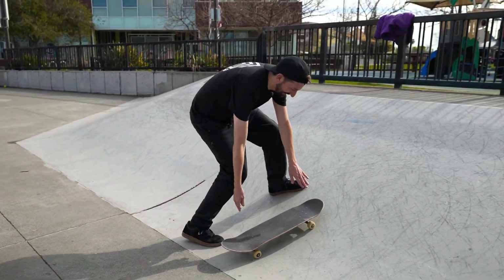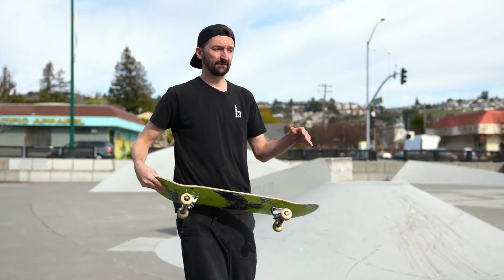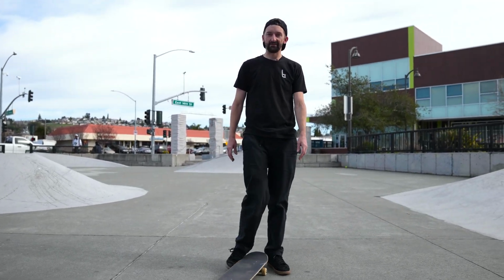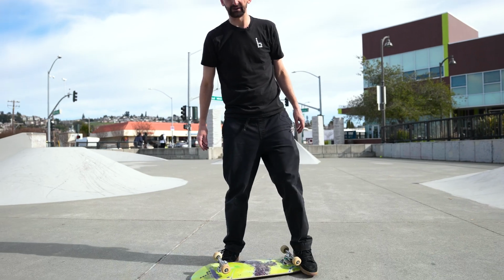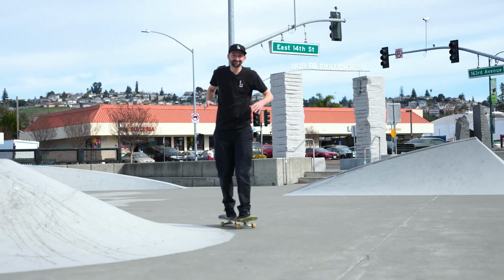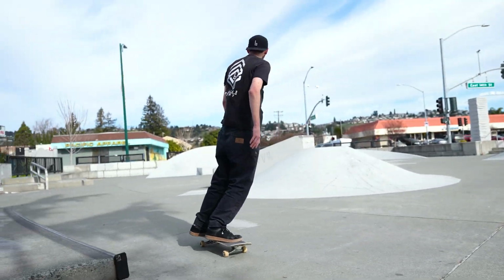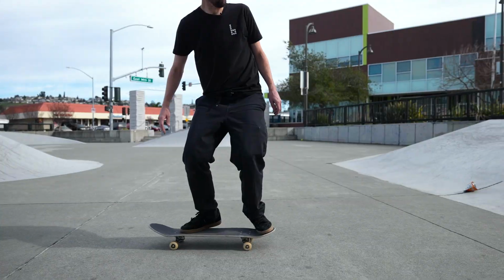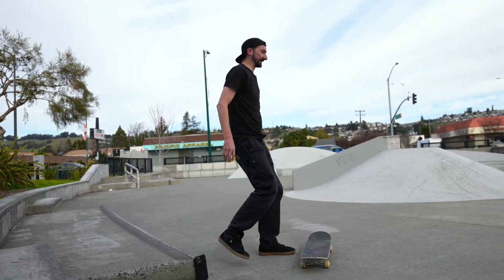The WORST trick in skateboarding!?